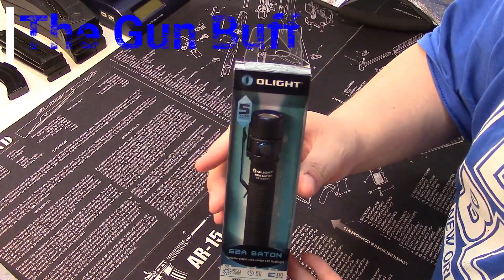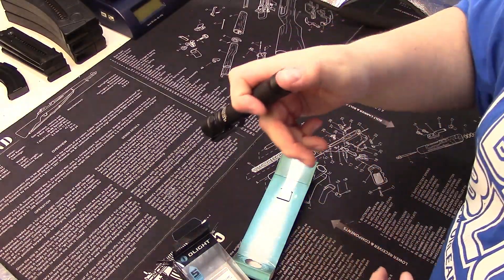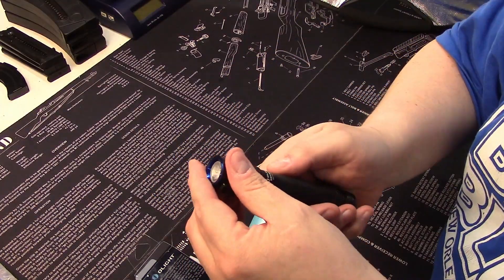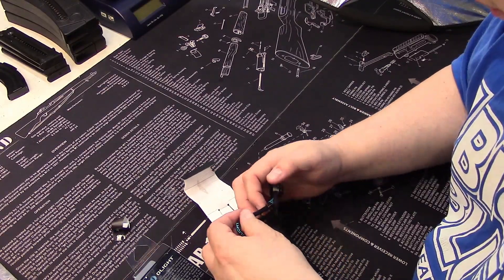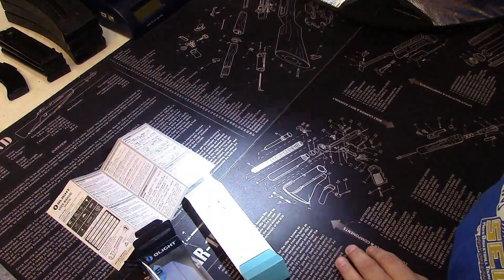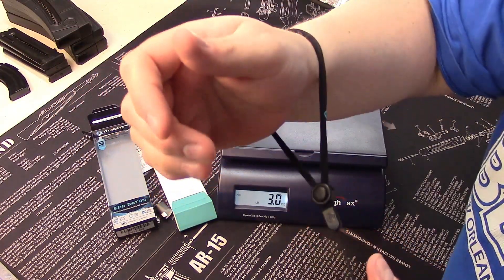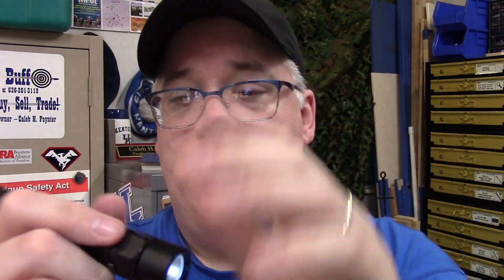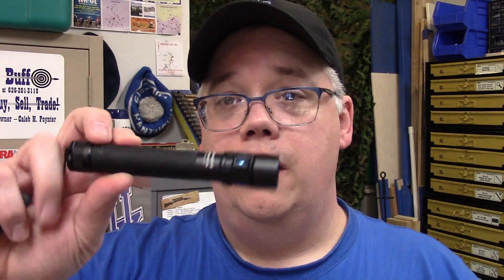Olight S2A Baton flashlight